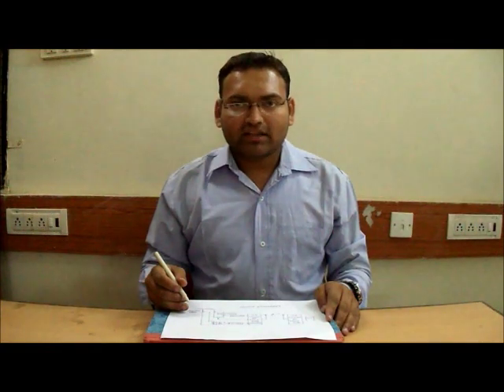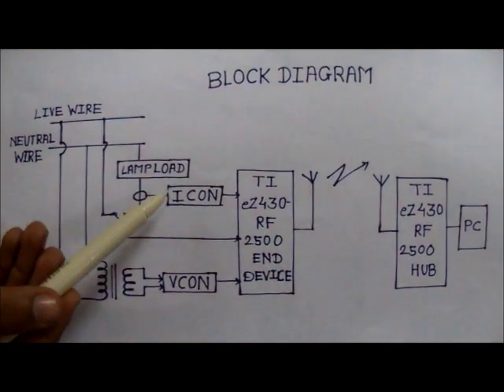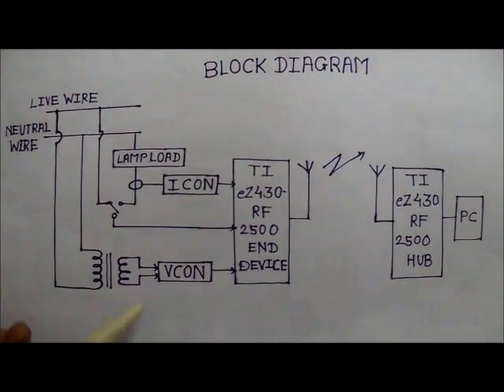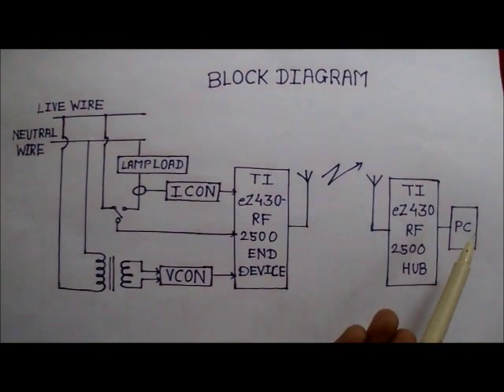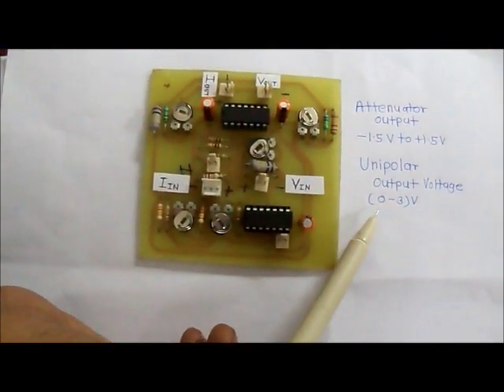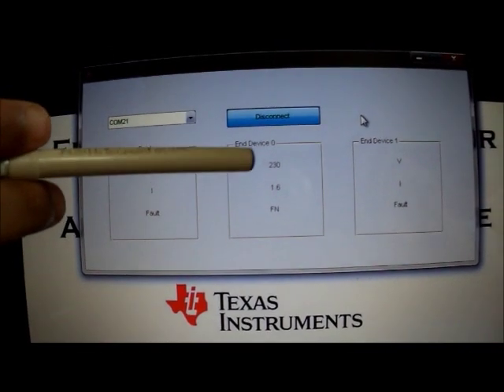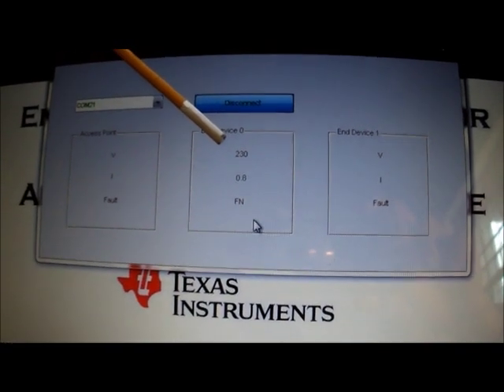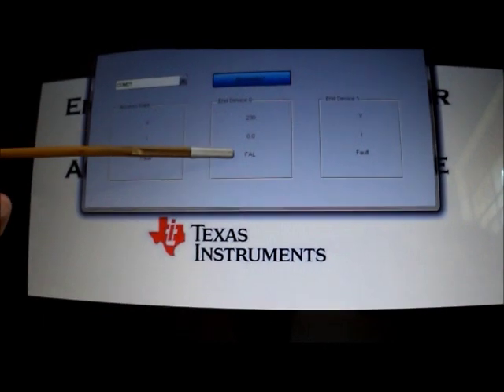TIIC IADC 2014 -- Team 84.4 "Energy conservation for street light and automation using zigbee"